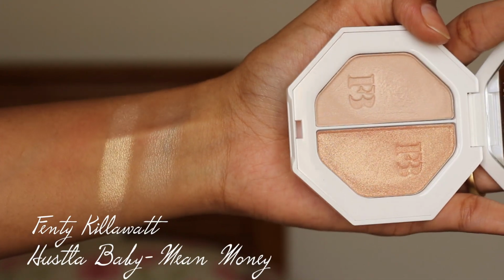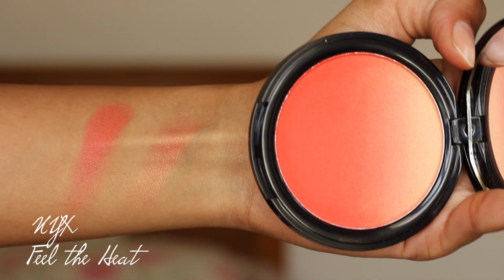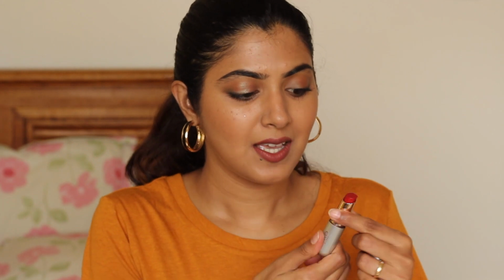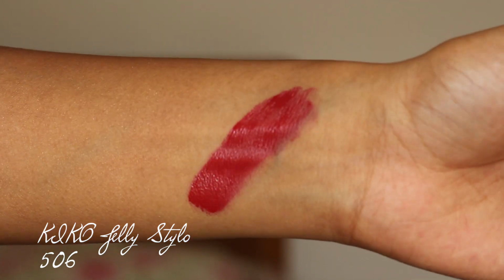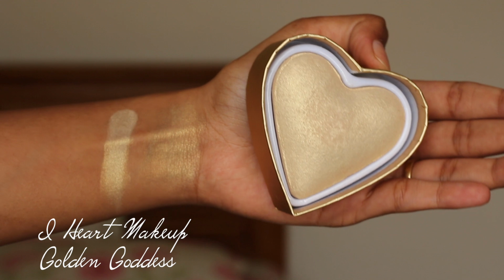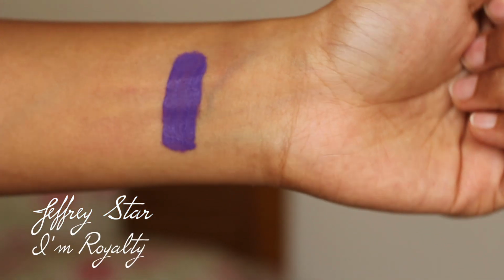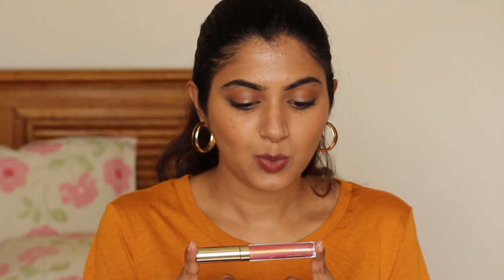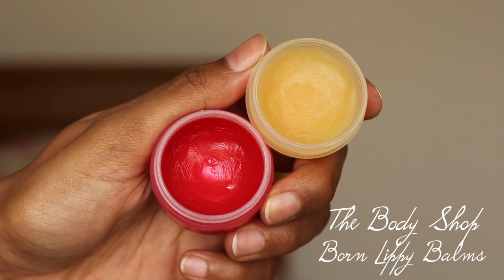Impulse Makeup Buys I Regret | Don't waste your money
Watch in HD 720p or 1080p for better quality.

Hey guys!!

Hope you're doing amazing!!

Here, we discuss all things beauty, fashion, health, recipes, DIY, lifestyle and so much more! I upload new videos weekly. =)

Today, I'm sharing makeup i bought on an impulse that didn't turn out all that great. Hope it helps you weed out makeup you've been interested in. Enjoy!

Products mentioned:

1. Fenty Killawatt Highlighter - Mean Money / Hustla Baby

2. NYX ombre Blush - Feel the heat

3. KIKO Jelly Stylo - 506

4. I Heart Makeup - Golden Goddess

5. Jeffrey Star Liquid Lipstick  - I'm Royalty

6. Colourpop Ultra Glossy Lip - Atole

7. The Body Shop Born Lippy Balms.